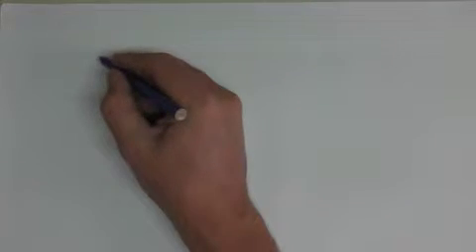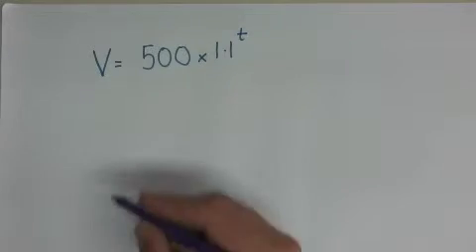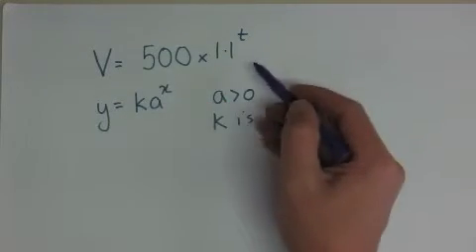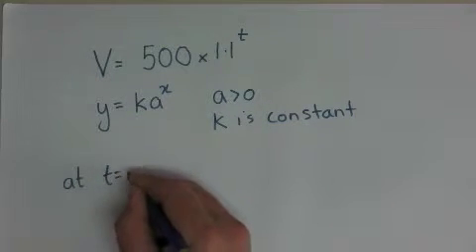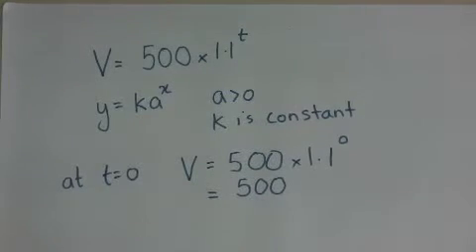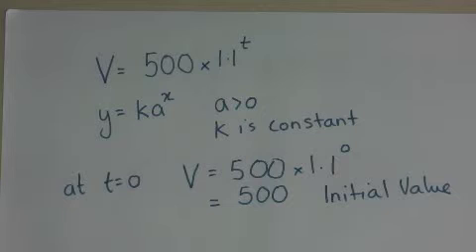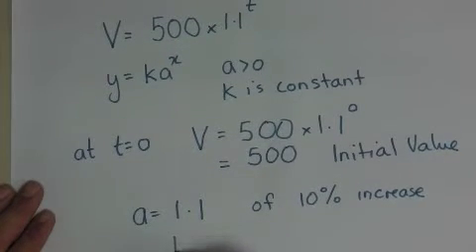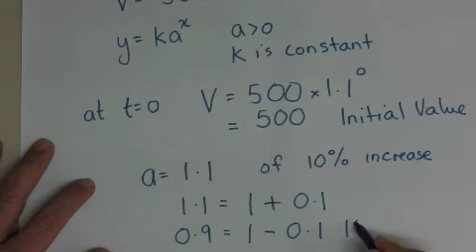Indices Lesson 4 Growth and Decay